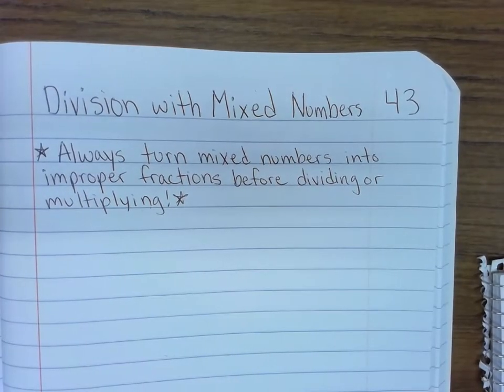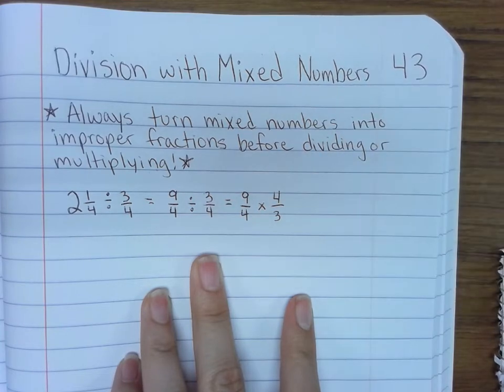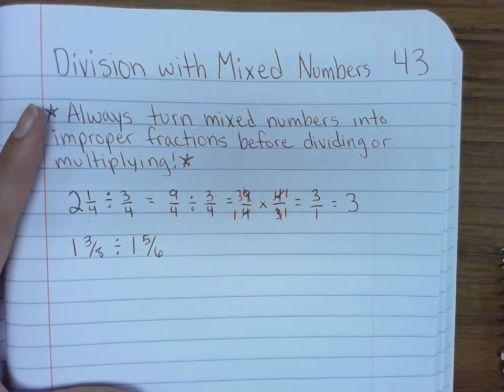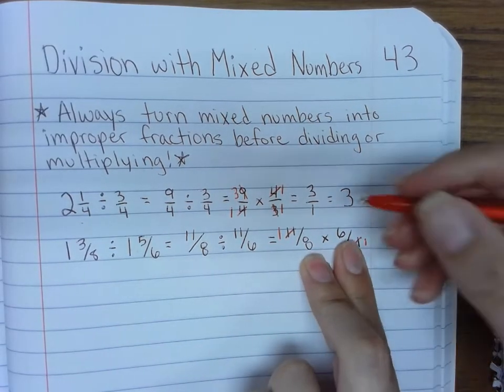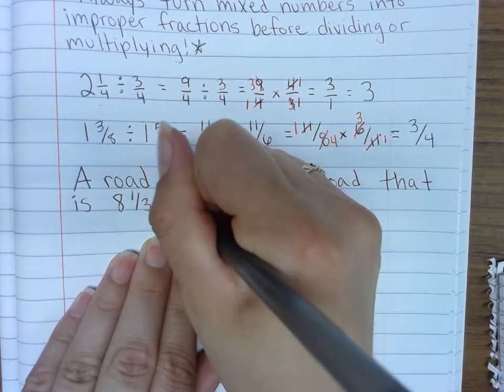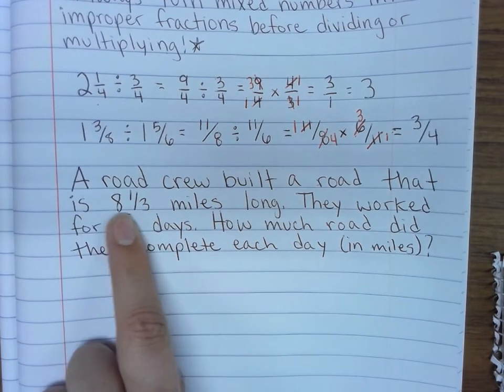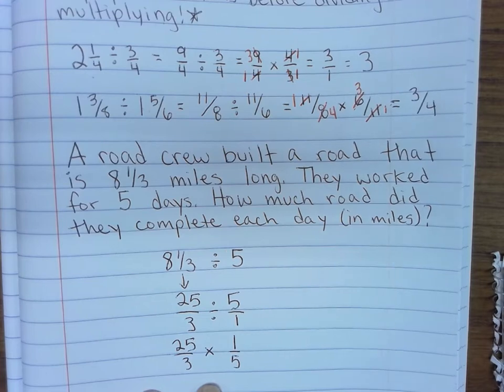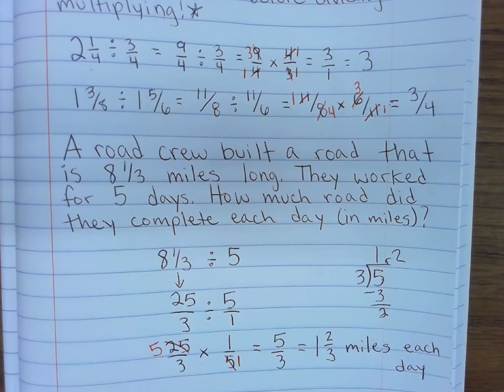Dividing with Mixed Numbers Pg 43